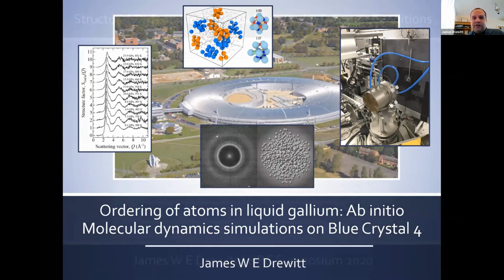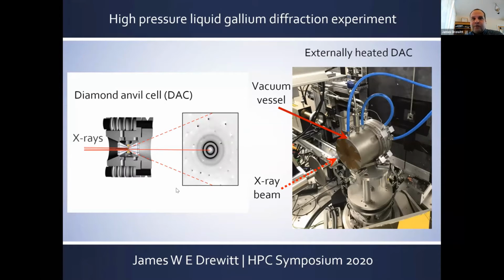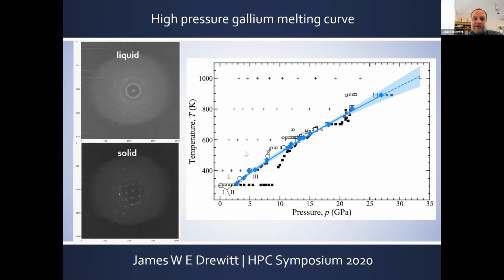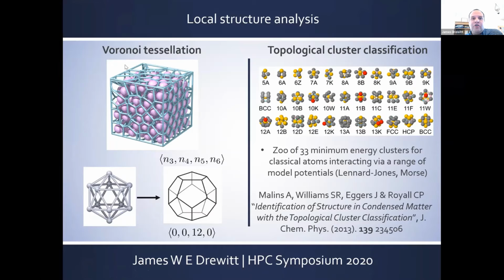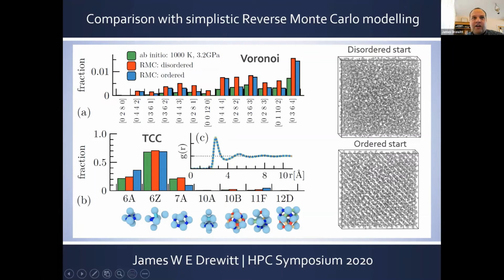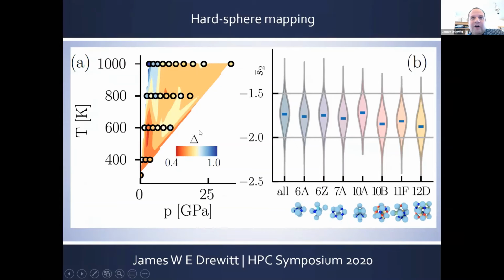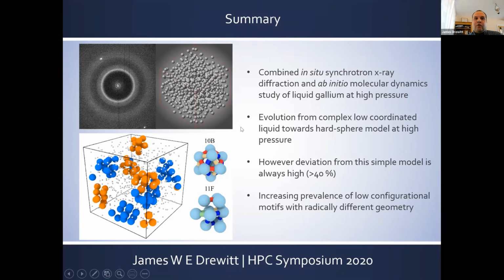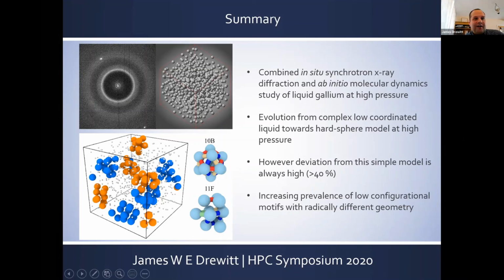Ordering of atoms in liquid gallium - Dr James Drewitt, University of Bristol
In this talk I present the results of my paper "Structural Ordering in Liquid Gallium under Extreme Conditions" published in April 2020 in Physical Review Letters

The talk was presented at the University of Bristol ACRC High Performance Computing symposium on 17th September 2020.